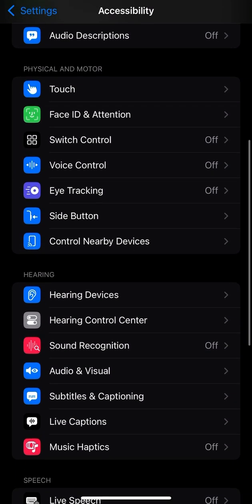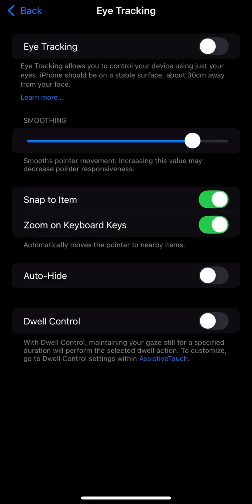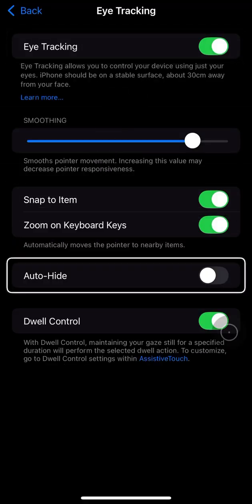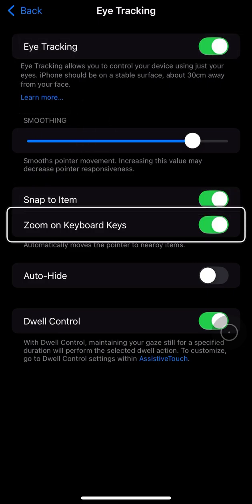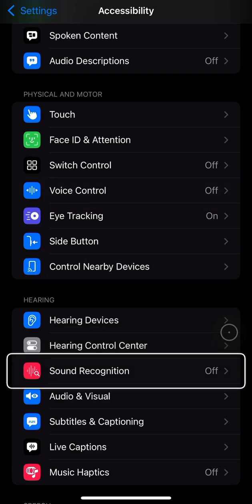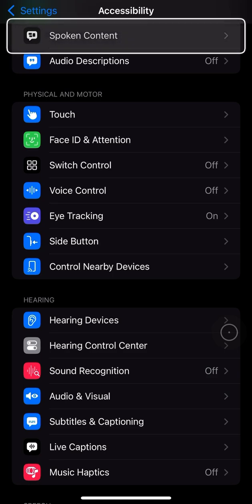How accurate is the new Eye Tracking function of IOS 18?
Apple announced IOS 18 recently and the beta version was publicly available before as well. Here is the personal experience of the Eye Tracking function of the new IOS 18.